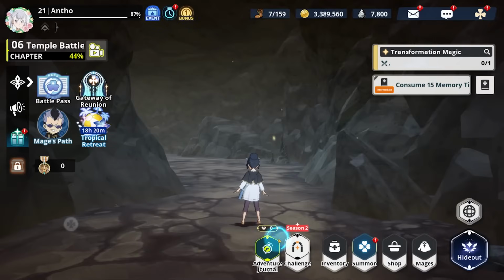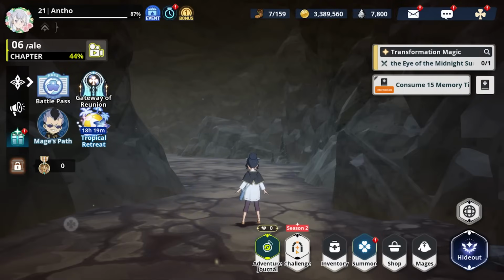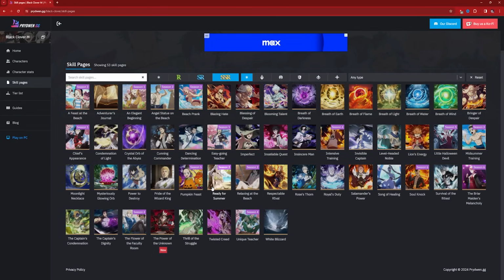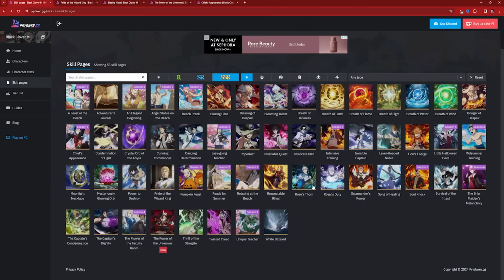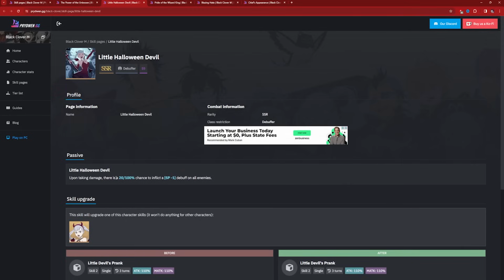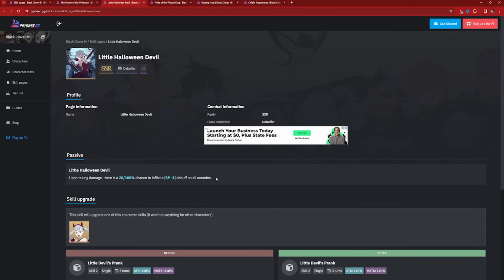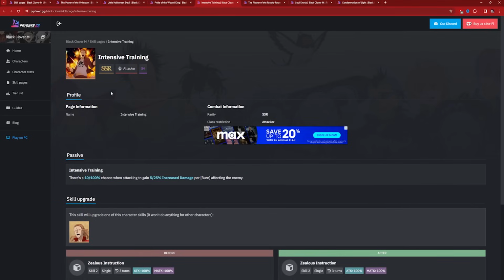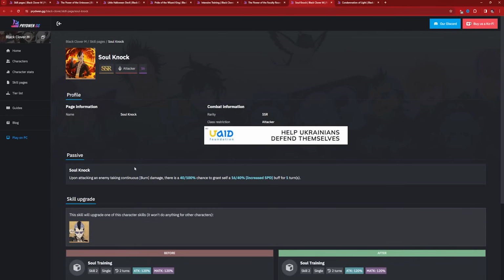F2P DON'T MAKE THIS BIG MISTAKE! SAVE YOUR SKILL PAGE DUPE FOR THESE ONES! - Black Clover Mobile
Video Title: F2P DON'T MAKE THIS BIG MISTAKE! SAVE YOUR SKILL PAGE DUPE FOR THESE ONES! - Black Clover Mobile